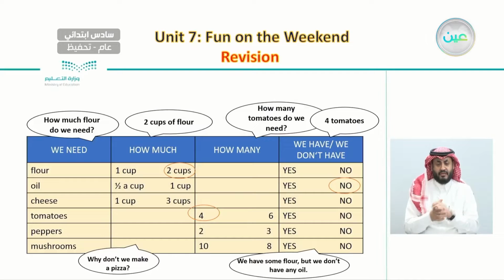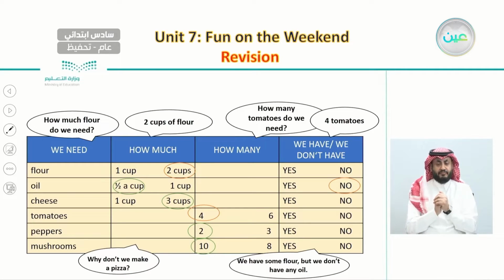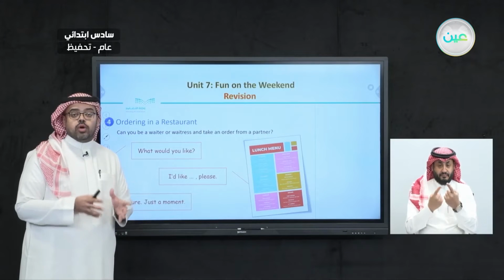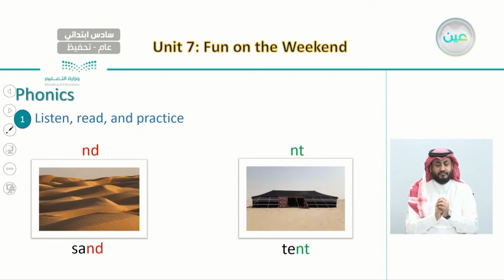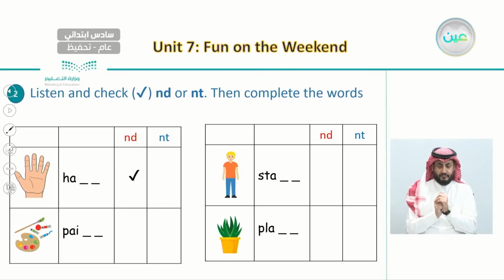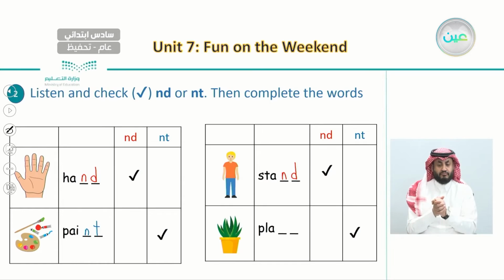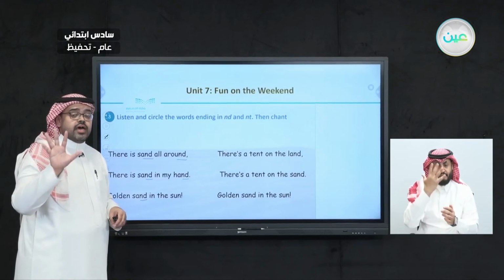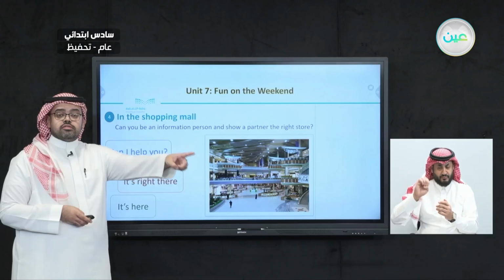Unit 7 - Fun on the Weekend - Phonics - P:56&57 - اللغة الإنجليزية - سادس ابتدائي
الحصة الرابعة - الأحد - الأسبوع الثامن - سادس ابتدائي06